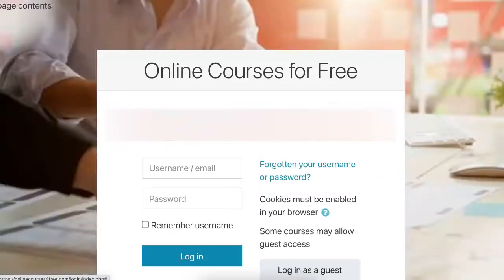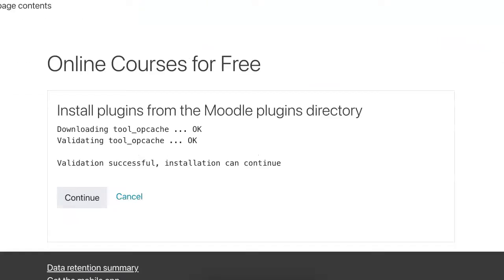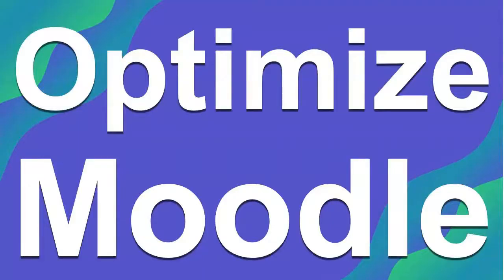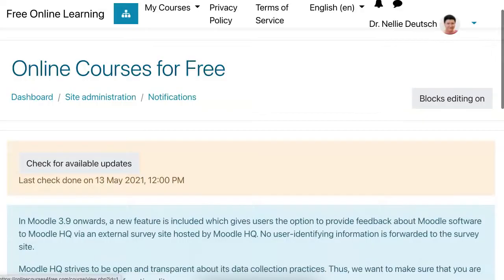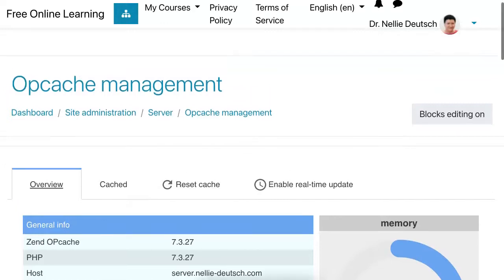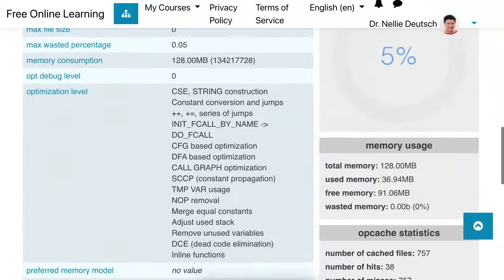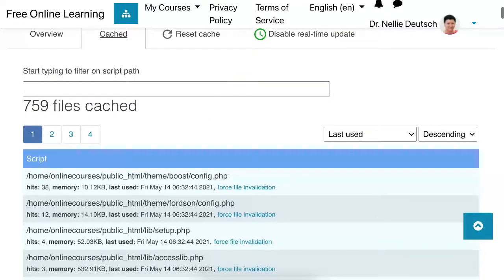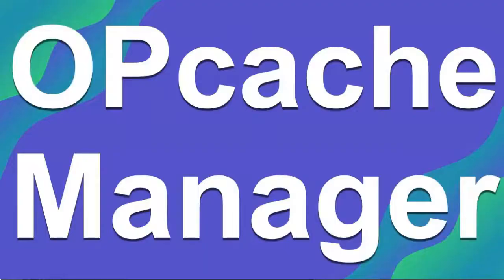How to Install and Manage OPcache on Moodle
Moodle can be a beast unless you know how to tame it. Learn to manage a school organization or your very own Moodle

Invite your colleagues and join the free online programs available on Moodle for Teachers throughout the year Free certificates and credit hours available upon request.

Teachers worldwide are taking free online professional development courses and getting trained on how to teach in hybrid and fully online programs and how to design courses using Moodle, other learning management systems, and engaging learners with the content, their peers, and the instructor.

This YouTube channel was created by Dr. Nellie Deutsch, an experienced educator to enable the public to access the information and enrich their lives with lifelong learning. Dr. Nellie  will be able to support you throughout your learning journey.

You can learn to teach online and take other online professional development course and online events for free on Moodle for Teachers. (M4T). M4T provides free online professional development courses, MOOCs, webinars, and online conferences .  Take a look at the courses and other remote events available